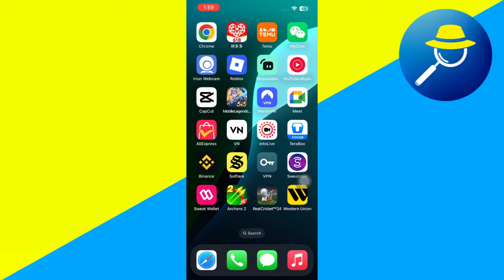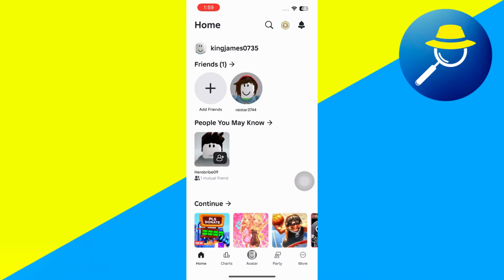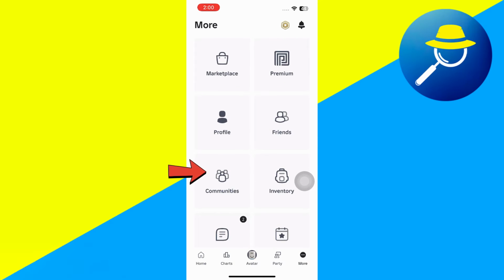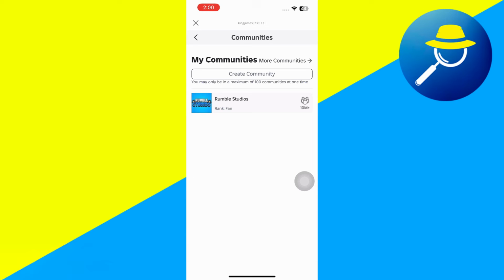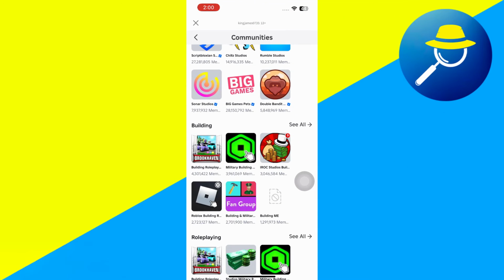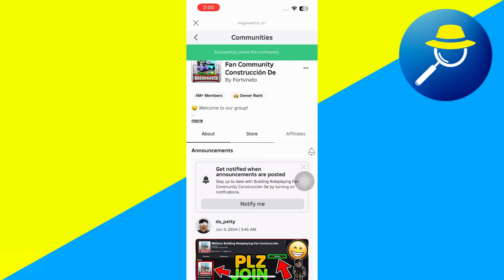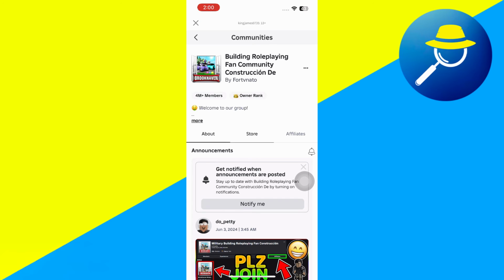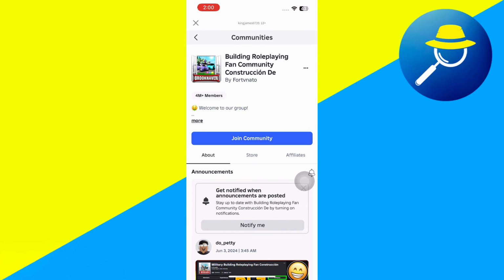How To Join Or Leave Groups On Roblox Mobile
Want to join or leave Roblox groups on your mobile device? In this step-by-step tutorial, I’ll show you exactly how to join any Roblox group and how to leave a group using your phone—whether you're on Android or iOS. Perfect for managing your favorite groups, joining communities, or cleaning up your group list, all directly from the Roblox mobile app.